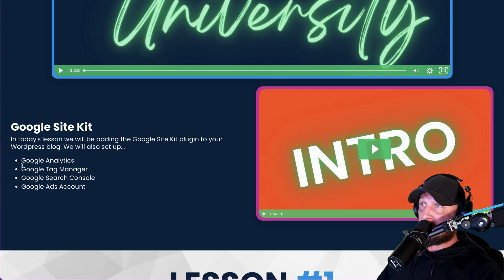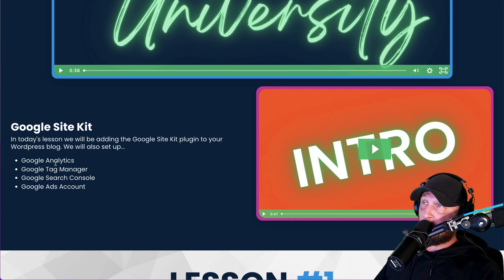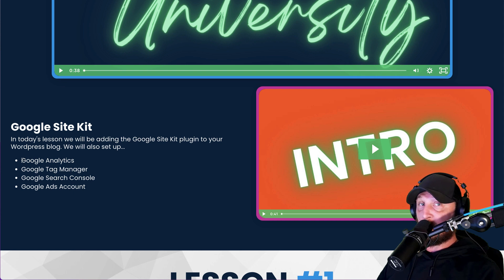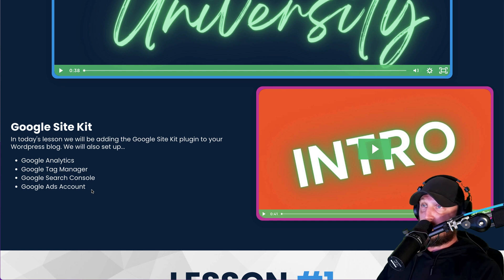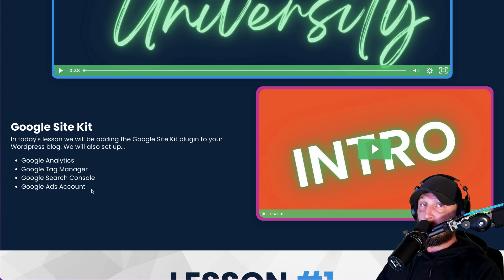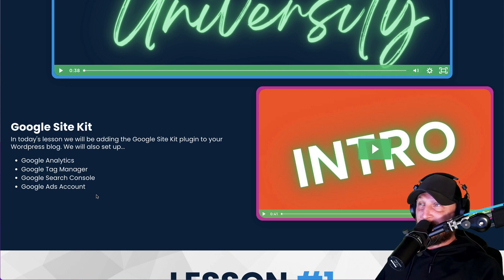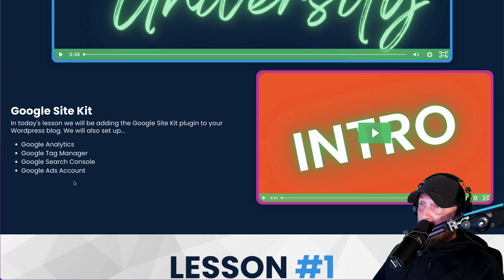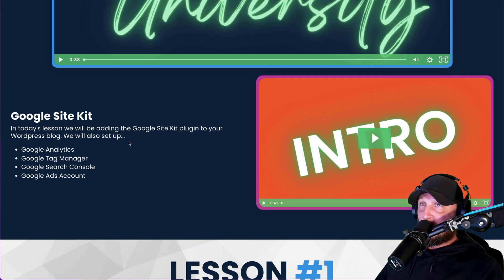How to Setup Google SiteKit on your Teacher Seller Wordpress Blog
​​Day 22 Intro - How to Setup Google SiteKit on your Teacher Seller Wordpress Blog

Google Site Kit
In today's lesson we will be adding the Google Site Kit plugin to your Wordpress blog. We will also set up...

Learn how to turn your TPT Store into a membership for FREE